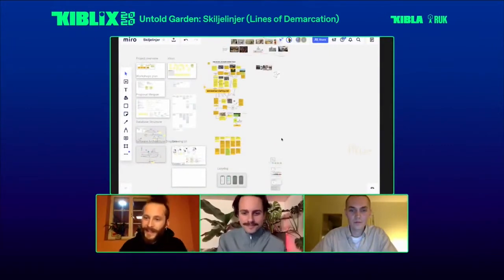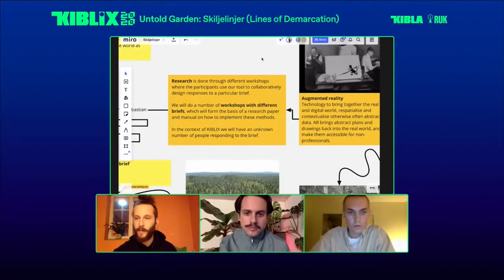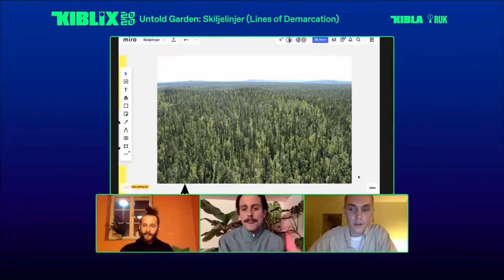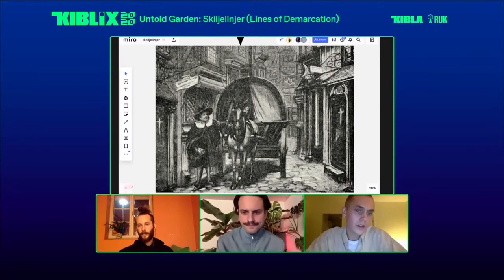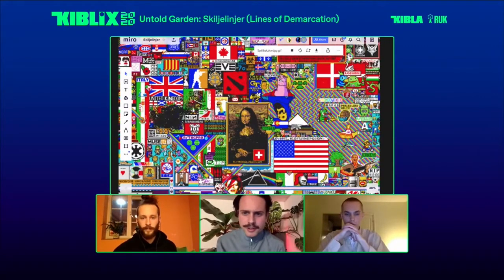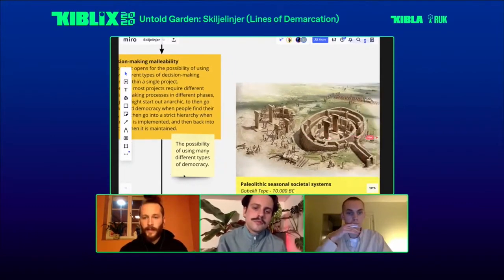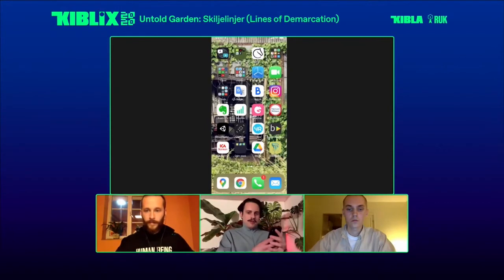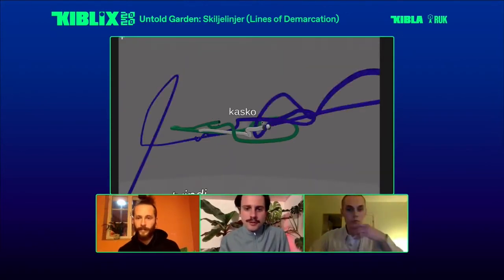KIBLIX2020 / UNTOLD GARDEN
KIBLIX2020 / Untold Garden: Skiljelinjer (Linije razmejitve)

Prvi spletni prenos letošnjega festivala KIBLIX je predstavitev raziskovalno-oblikovalskega projekta Skiljelinjer (Lines of Demarcation) studia Untold Garden (Max Čelar in Jakob Skote), v sodelovanju z umetnikom in kuratorjem Sebastianom Dahlqvistom.

Skiljelinjer, švedsko za “Linije razmejitve”, je raziskovalni projekt, ki raziskuje agonizem v kolektivnih umetniških in oblikovalskih procesih. Agonizem je alternativni postopek odločanja, ki ga vodijo polemike namesto konsenza.

“Vse oblike konsenza nujno temeljijona izključevanju.” Chantal Mouffe

Projekt raziskuje načine, na katere bi politične teorije Chantal Mouffe o agonistiki in agonistični logiki lahko vodili skupne procese oblikovanja znotraj in zunaj okvirov urbanističnega načrtovanja. Raziskovalni proces v tej fazi temelji na razvoju in uporabi spletne aplikacije v navidezni resničnosti, s pomočjo katere udeleženci soustvarjajo in glasujejo o oblikovalskih predlogih. Predlogi so filtrirani, odvisno od razmerja med glasovi za in proti, kar lahko vodi proces odločanja o projektu v razponu med konsenzom, neskladjem in nesoglasjem.

Pandemija je korenito spremenila naše dojemanje tega, kar imenujemo “dom”. V celoti se je preoblikoval v mesto potrošnje in prekarnega dela. Skupaj z uporabniki po vsem svetu in z uporabo aplikacije Skiljelinjer lahko kolektivno raziščete, kako bi lahko spreobrnili trenutno logiko domovanja kot mesta proizvodnje in potrošnje s kolektivnim ustvarjanjem novih orodij in intervencijami za neproduktivne načine bivanja in preživljanja prostega časa. Vabljeni, da sodelujete pri prvi iteraciji aplikacije Skiljelinjer.

Skiljelinjer ustvarjajo Untold Garden in Sebastian Dahlqvist s financiranjem Kulturbryggana.

KIBLIX2020 / Untold Garden: Skiljelinjer (Lines of Demarcation)

Join us for an artist talk by Untold Garden (Max Čelar and Jakob Skote) and Sebastian Dahlqvist, who have spoken about their long-term research design project Skiljelinjer (Lines of Demarcation) and its first iteration at KIBLIX 2020.

Skiljelinjer, Swedish for “Lines of Demarcation,” is a research project exploring agonism within collaborative artistic and design processes. Agonism is an alternative decision-making process driven by controversy instead of consensus.

“All forms of consensus are by necessity based on acts of exclusion.” Chantal Mouffe

The project explores ways in which Mouffe’s writings on agonism and agonistics’ logics might guide collaborative design processes within and beyond urban planning. This is done with a tool using augmented reality, through which participants co-create and vote on proposals. The proposals are filtered depending on their ratio between upvotes and downvotes, which can drive the project’s decision-making process following a range between consensus, conflict, and dissensus.

The pandemic has radically disturbed our relationships to what we refer to as “home.” It has been fully transformed into a site of consumption and precarious labor. Together with participants around the world and through the use of the Skiljelinjer tool, we ask you to collectively explore the ways you can revert the current logic of the home as a site of production and consumption through the collective creation of new tools and interventions for unproductive ways of being, leisure and free time. The audience is invited to participate in the first-ever public brief.

Skiljelinjer is concieved and developed by Untold Garden and Sebastian Dahlqvist, with funding from Kulturbryggan

Untold Garden is an experiential art and design studio exploring new tools for participatory design and immersive experiences. It is directed by Max Čelar and Jakob Skote. They are artists, designers and developers, with a background in architecture.

Sebastian Dahlqvist is an artist and curator, who’s practice involves collaborations and departs from site-specific issues with an interest in self-organization, collective memory, and ways of reading and writing history.